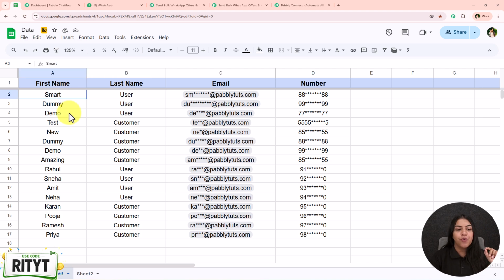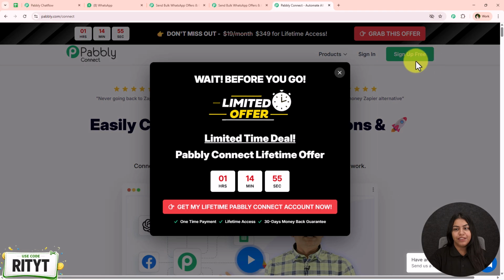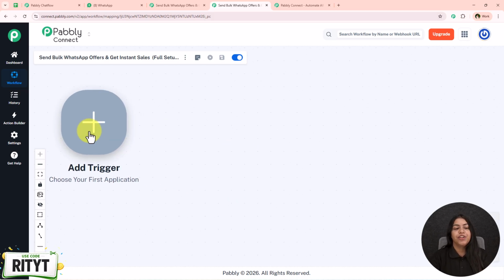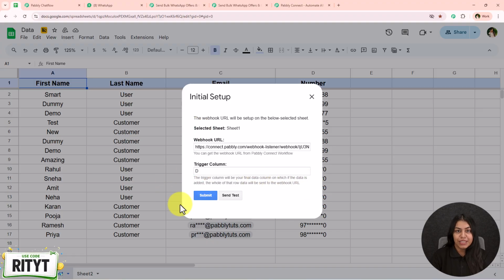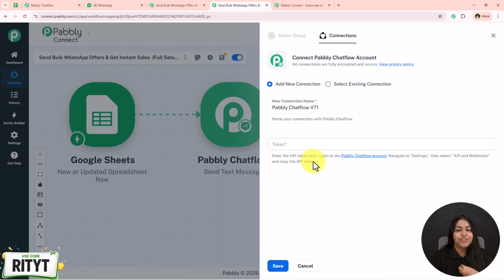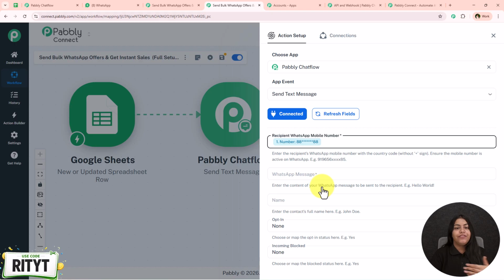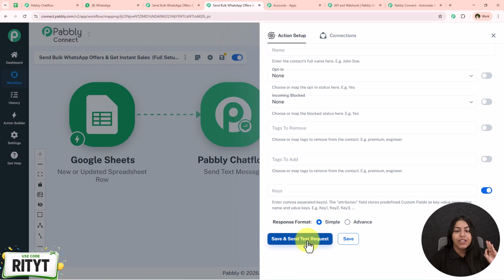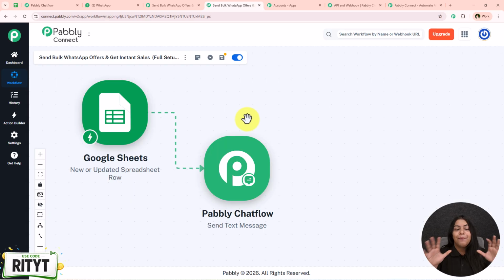Send Bulk WhatsApp Offers & Get Instant Sales (Full Setup)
this tutorial explains how to send bulk whatsapp offers and generate instant sales using a complete step-by-step automation setup. it is beginner friendly and perfect for businesses, marketers, and ecommerce brands who want faster conversions.
you will learn how to prepare your customer list, create high-converting offer messages, and send them automatically to multiple contacts without manual work. this helps boost engagement and drive quick sales.
by automating whatsapp offer campaigns, businesses can promote products, send discounts, and convert leads into customers efficiently.

Use Case:-

Launch sale (festive / weekend)
Send bulk message
👉 Instant traffic + conversions

Benefits of Pabbly Connect:

1. Automation: Save time, money, and resources by automating tasks.

2. Integration: Connect various web services to create efficient workflows.

3. Security: Enjoy industry-standard security for your data.

4. Scalability: Easily add new applications and services to your workflow.

5. Cost-effective: Choose from plans suitable for different business sizes, with no charges for internal tasks.